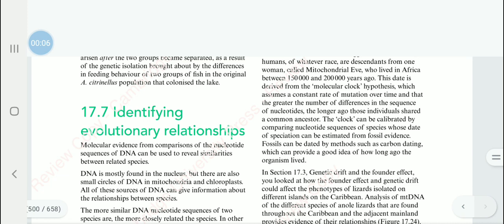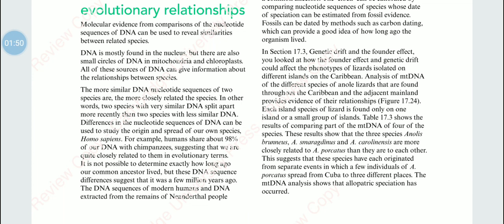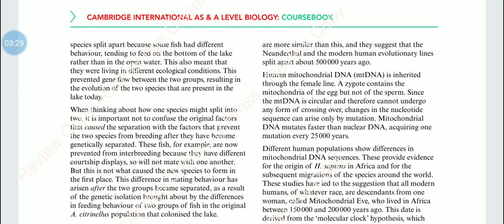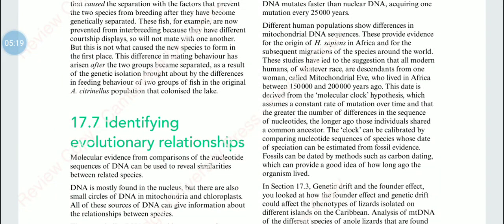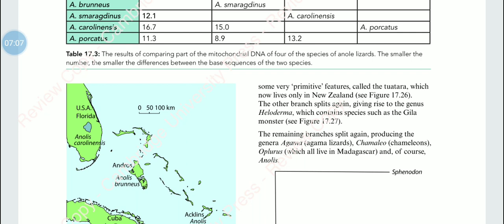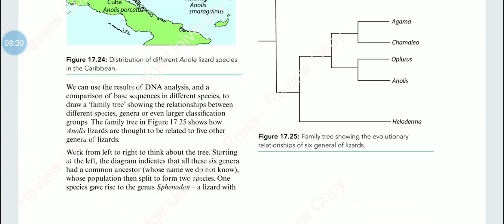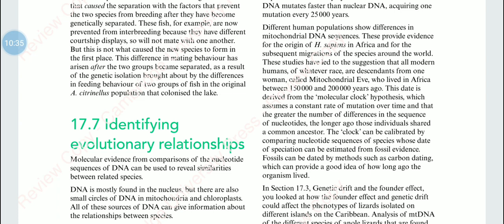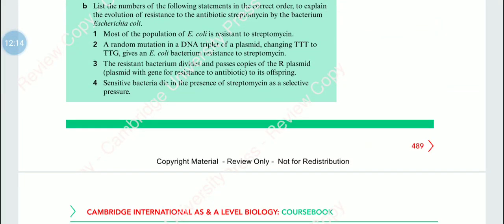Biology Chapter 17 Theory 15